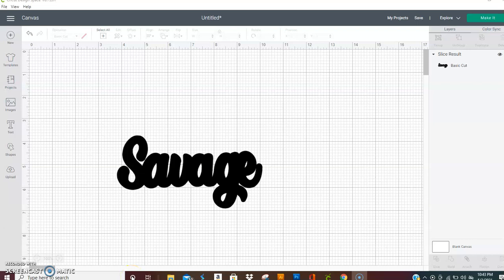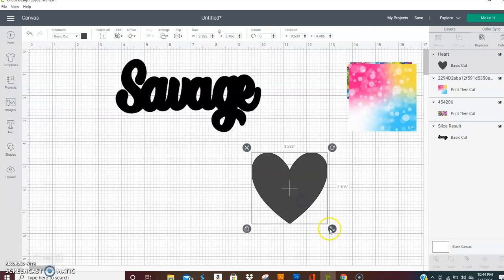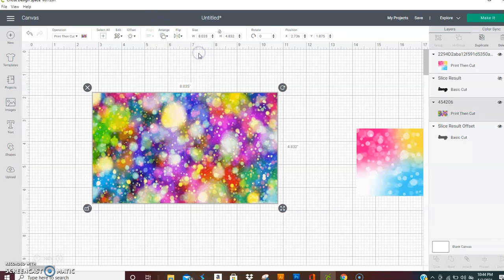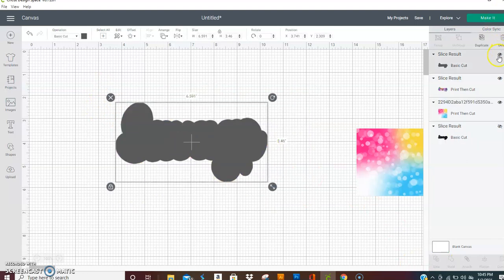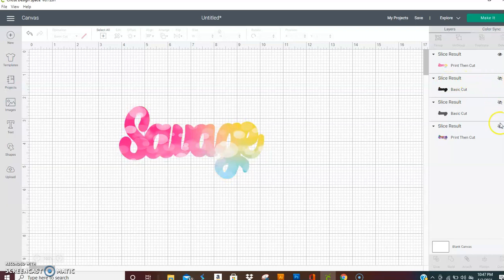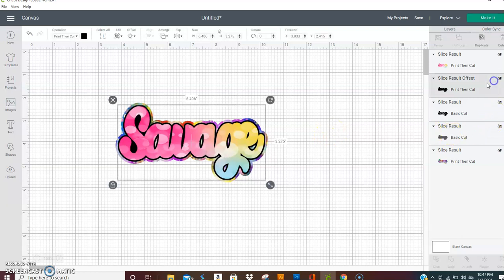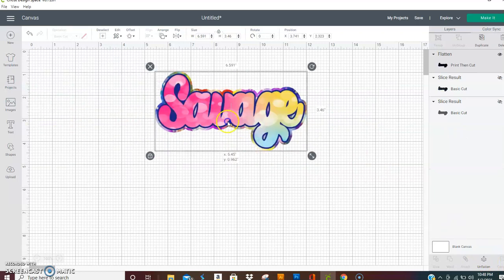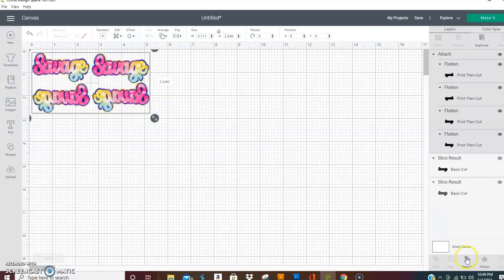Print then cut name plate designed in Design Space.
This video is showing how to use colorful backgrounds to create and PTC nameplate using Design Space.